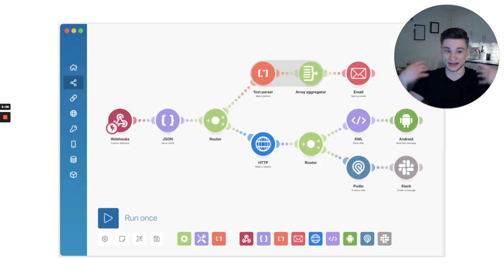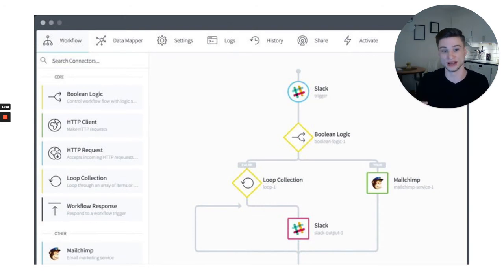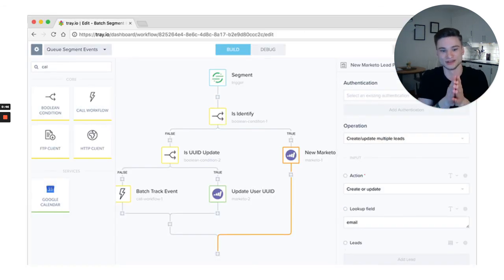REVIEW Zapier vs. Integromat vs. Tray.io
Wondering which one of these automation tools is the right one for you? Find out in this video!